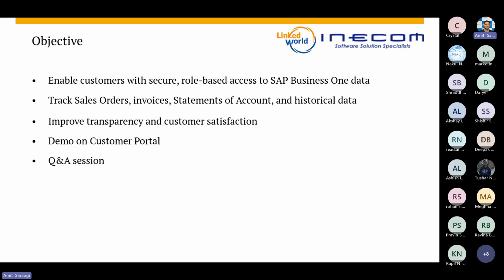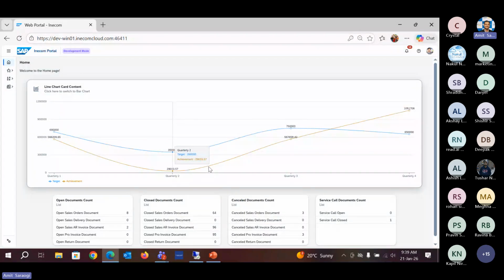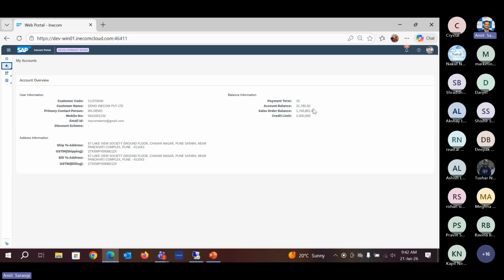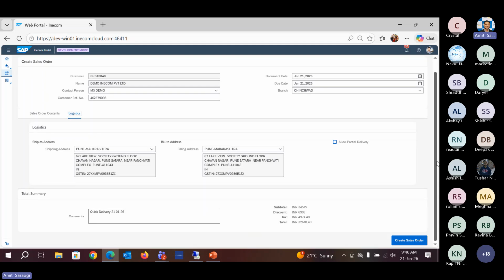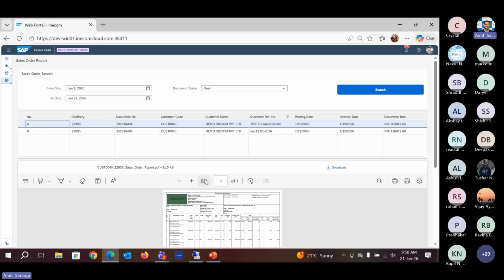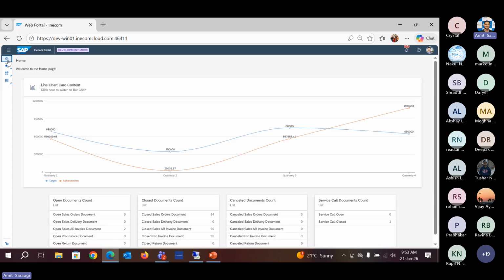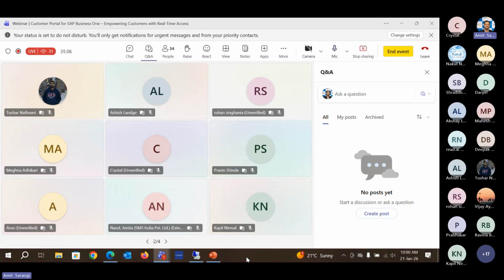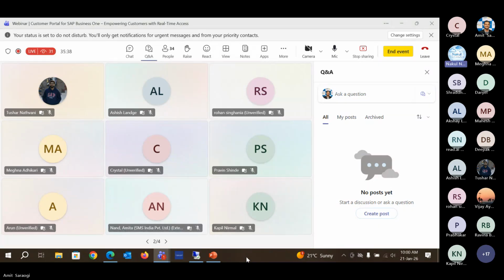Customer Portal for SAP Business One | Empower Customers with Self-Service Portal | Inecom Webinar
Watch the recorded webinar on Customer Portal for SAP Business One!

Missed our live session? No worries! Watch this exclusive recorded webinar by Inecom to learn how to empower your customers with secure self-service access to SAP Business One data and improve operational efficiency.

About Inecom:
Inecom is a trusted SAP partner helping businesses unlock the full potential of SAP Business One with smart, user-centric solutions. We focus on customer empowerment, process automation, and meaningful analytics.

Original Webinar Date: 21 January 2025

Key Highlights Covered:
- Provide role-based secure access to SAP Business One
- Enable customers to manage account & master data independently
- Track Sales Orders, Invoices, Statements of Account, historical data
- Boost transparency, satisfaction & efficiency
- Live Q&A session insights

Who Should Watch:
SAP Business One users, administrators, customer service teams, and business owners looking to enhance customer engagement.